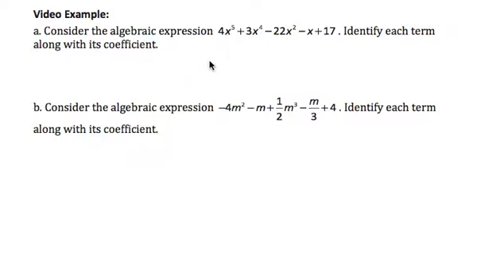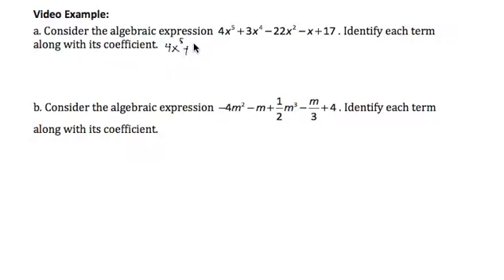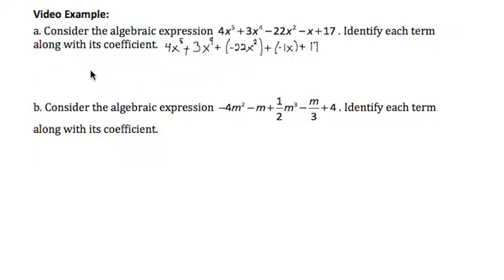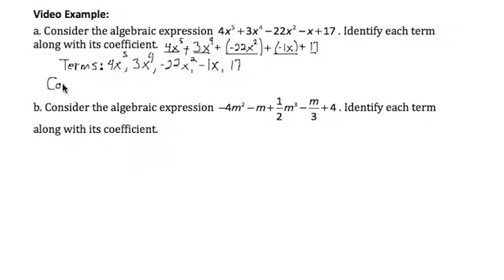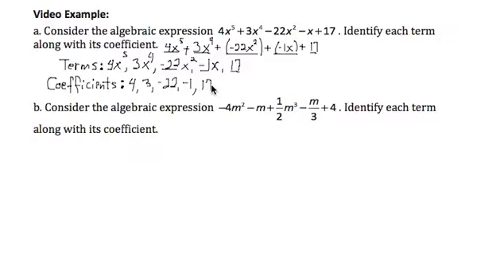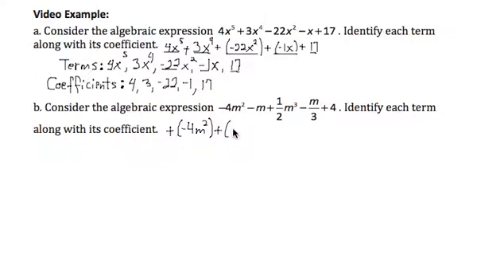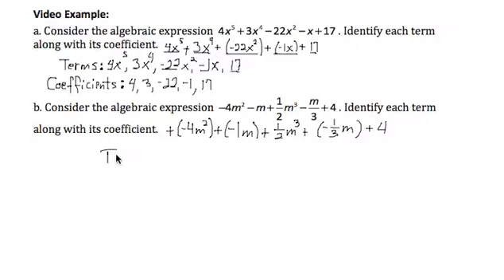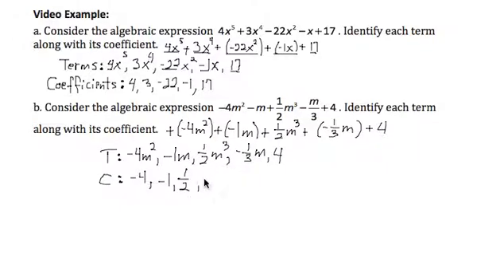MAT103_Sec4.7_VideoExample1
Terms and coefficients in algebraic expressions